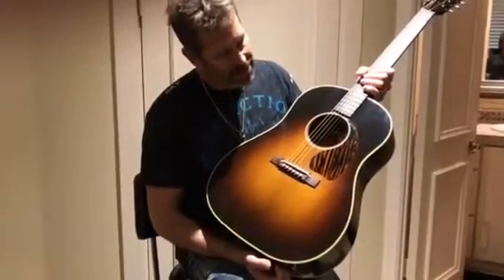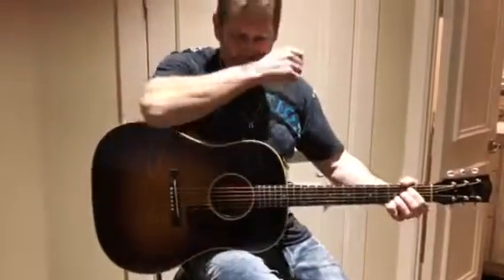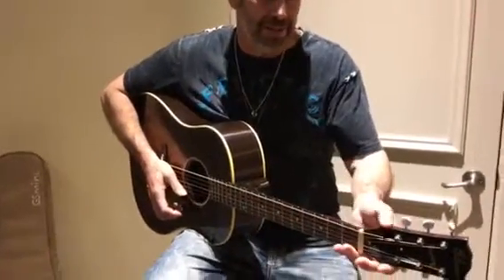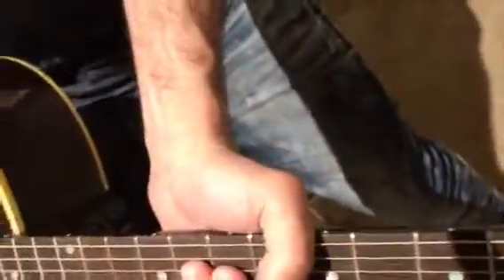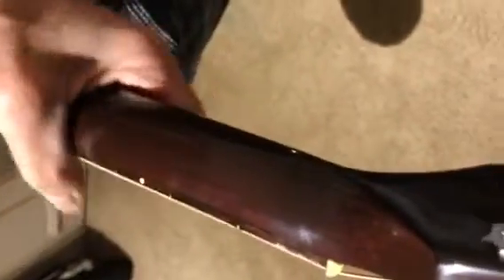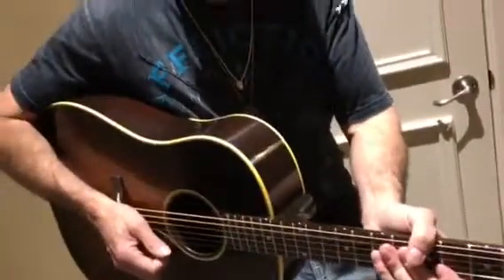2016 Gibson J-45 Legend Custom Shop Limited Edition (SOLD)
2016 Gibson J-45 Legend Custom Shop Limited Edition

We buy, sell, and trade only the best in high-end guitars and basses.